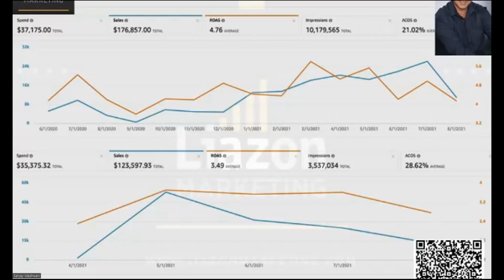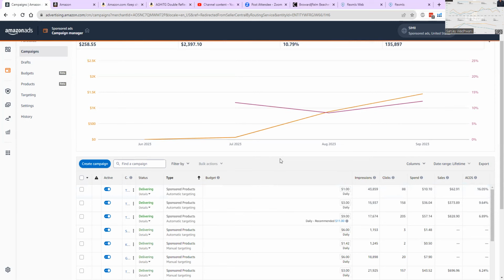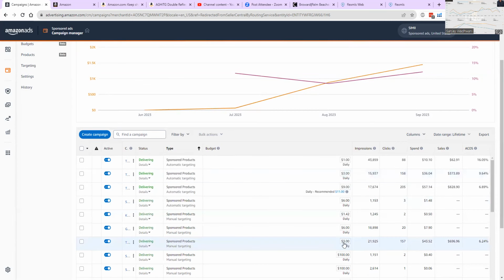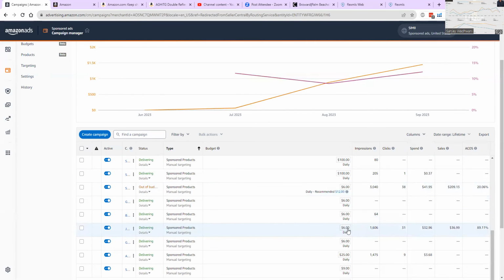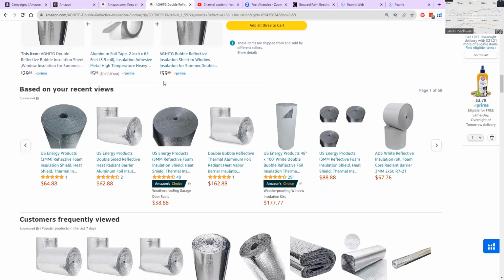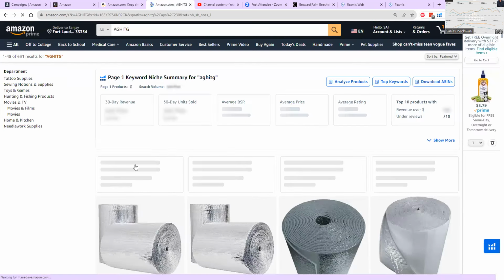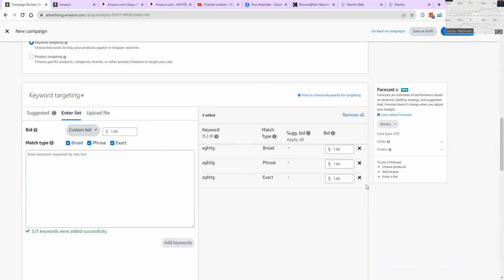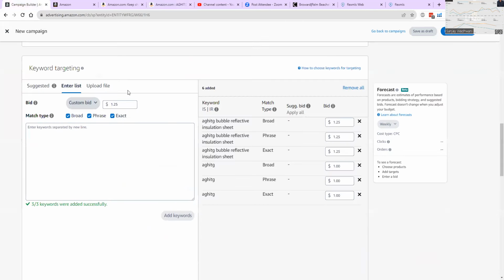Secrets of Boosting Amazon Sales with Negative Keywords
Implementing a strategic negative keywords strategy on Amazon can significantly enhance the efficiency of your advertising campaigns, reduce wasted ad spend, and boost overall sales. Here's how you can leverage negative keywords to achieve these goals:

Refine Ad Relevance:

Identify and add irrelevant or non-converting keywords as negative keywords. This ensures that your ads are not displayed for search queries that are unlikely to result in a sale, improving the overall relevance of your ad campaigns.
Reduce Irrelevant Clicks:

Use negative keywords to filter out clicks from users who are unlikely to convert. By excluding terms that attract casual browsers or those seeking information rather than making a purchase, you can focus your budget on more qualified traffic.
Eliminate Low-Converting Traffic:

Review your performance metrics regularly and identify keywords that drive traffic but result in low conversions. Add these keywords as negatives to prevent your ads from appearing for similar queries, allowing you to allocate your budget to higher-converting opportunities.
Avoid Budget Drain:

Negative keywords help prevent your budget from being spent on searches that are not relevant to your products. By eliminating irrelevant clicks, you can ensure that your ad spend is directed towards users who are more likely to make a purchase.
Improve Ad Positioning:

By refining your targeting with negative keywords, you can improve your ad positioning for the most relevant searches. This increases the visibility of your ads among potential customers who are actively searching for products similar to yours.
Enhance Click-Through Rate (CTR):

Higher ad relevance and better targeting result in an improved CTR. When your ads are shown to users actively seeking what you offer, they are more likely to click, leading to increased visibility and potential sales.
Increase Return on Ad Spend (ROAS):

Implementing a negative keywords strategy allows you to focus your budget on keywords that drive meaningful results. This, in turn, can lead to a higher ROAS as you prioritize spending on searches with a higher likelihood of conversion.
Utilize Match Types:

Leverage different match types for your negative keywords (exact, phrase, and broad match). This provides flexibility and control over which variations of the excluded terms you want to avoid.
Regularly Analyze Search Term Reports:

Review Amazon's search term reports to identify new and irrelevant search terms that may have triggered your ads. Use this information to update your negative keyword list continuously.
Test and Iterate:

Negative keywords are not a one-time setup; they require ongoing optimization. Regularly analyze campaign performance, test new negative keywords, and iterate on your strategy to ensure ongoing efficiency and effectiveness.